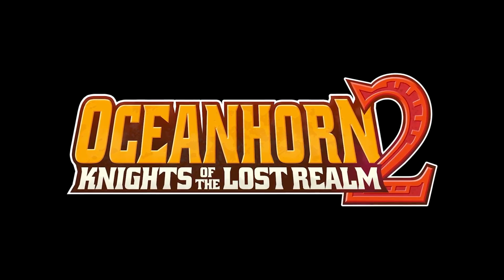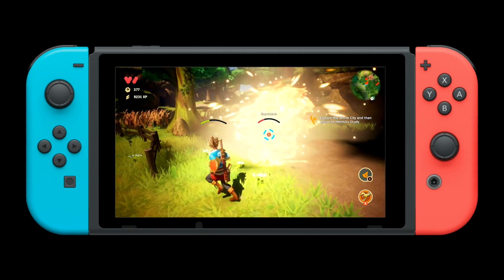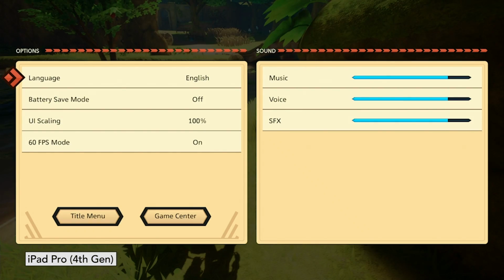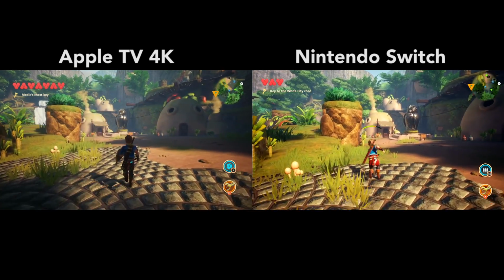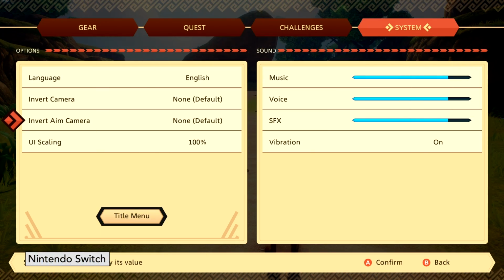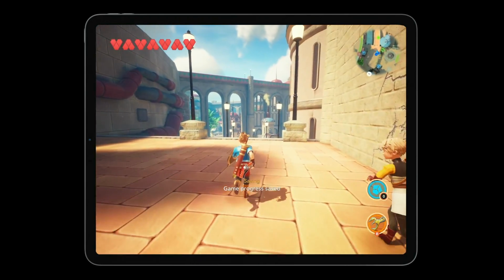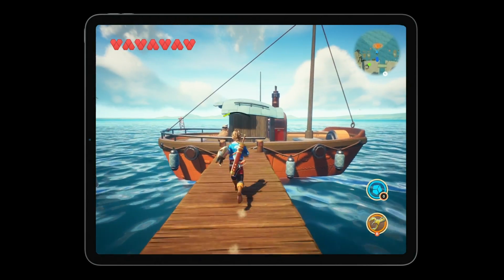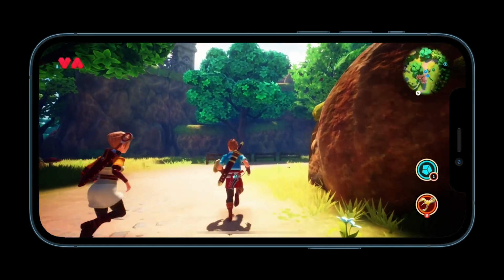Oceanhorn 2 - Switch vs Apple Arcade Performance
Oceanhorn 2 makes the jump to Nintendo Switch. How does it compare to Apple Arcade performance?